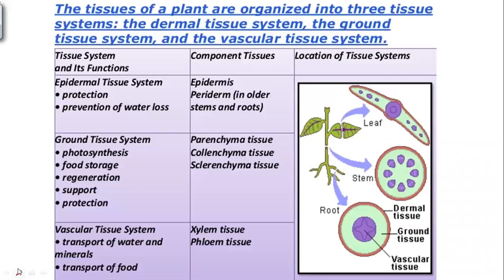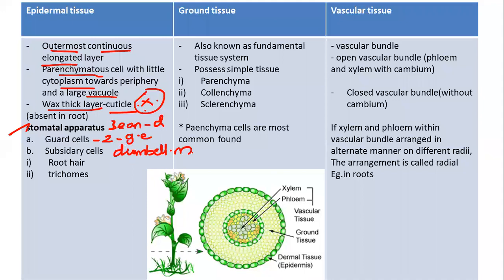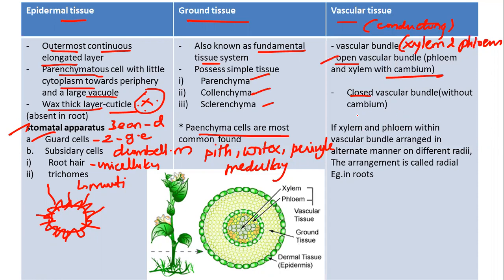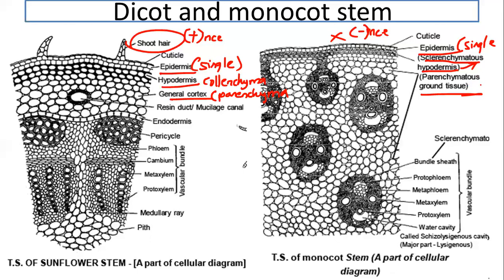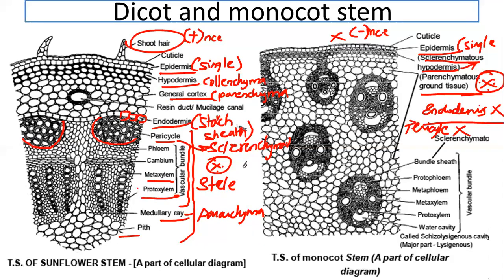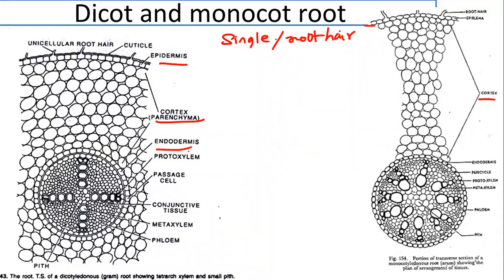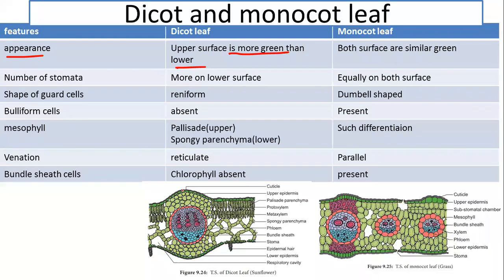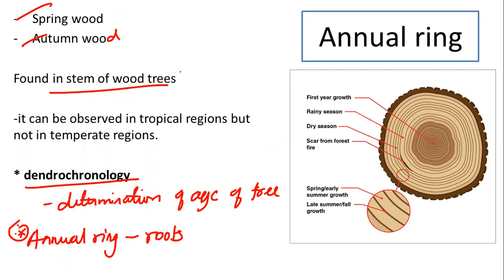ANATOMY OF FLOWERING PLANTS / LECTURE 2/TISSUE SYSTEM/NEET 2020/ENGLISH/HRS SALEEM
NEET EXAM BASED CONCEPTS ARE DISCUSSED IN THIS LECTURE .

FOLLOW US INSTAGRAM ID - SALEEMHRS